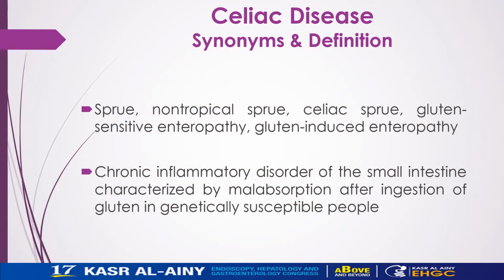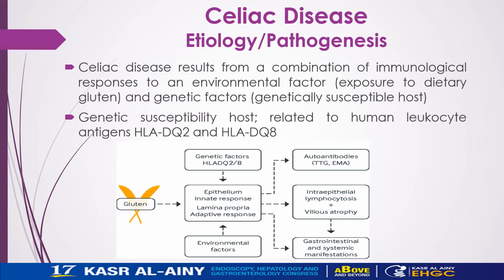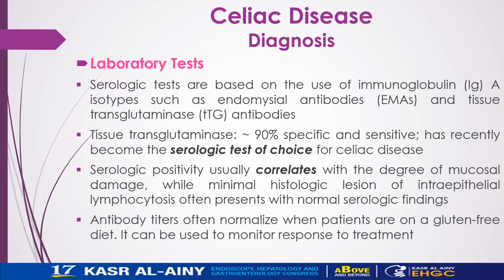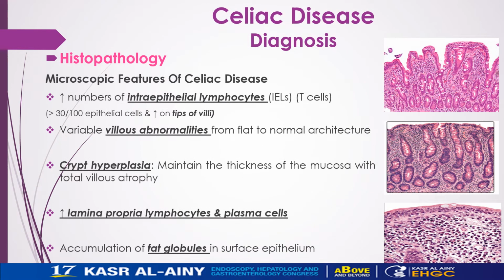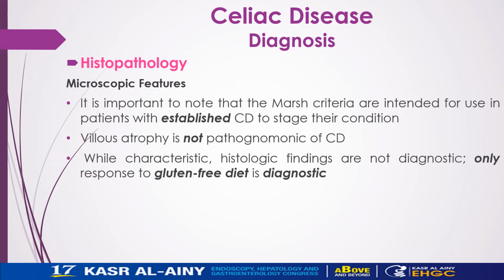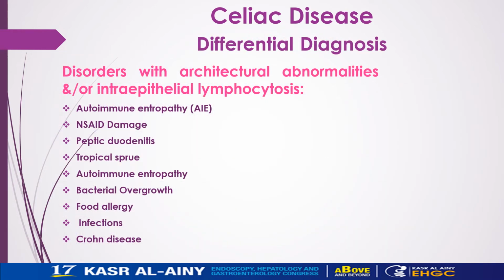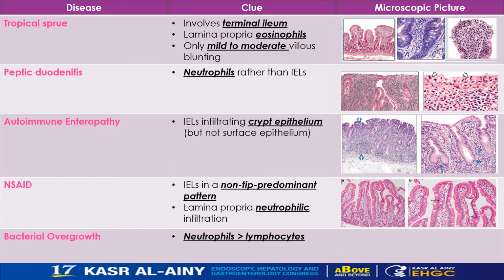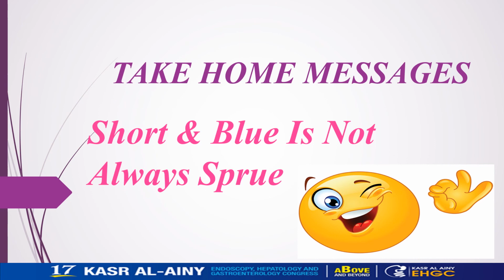04 Yousra Raafat - Celiac Disease